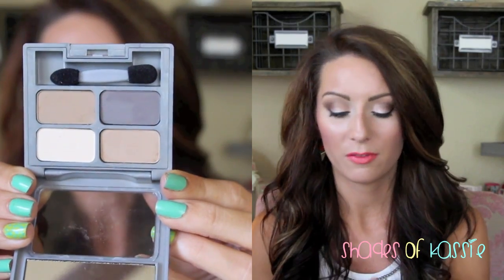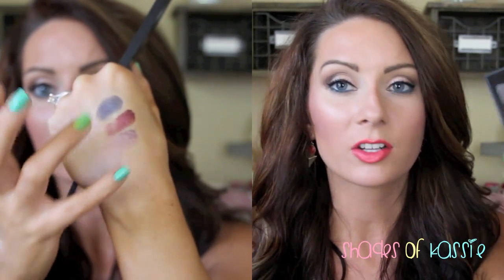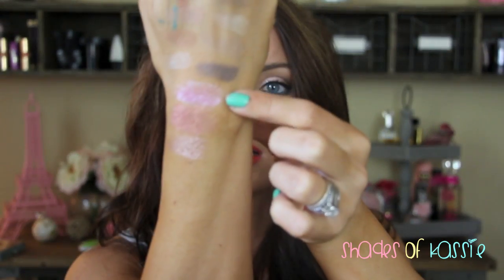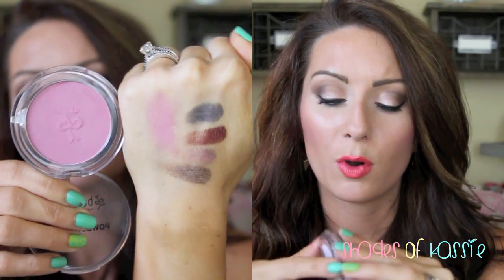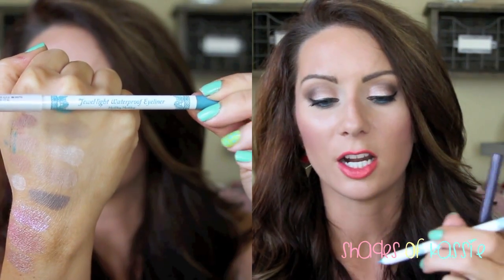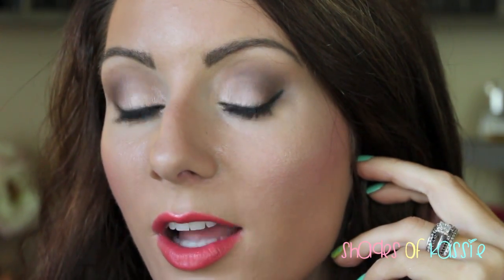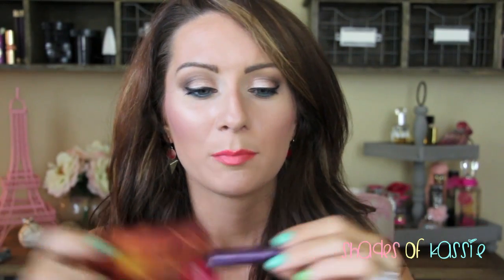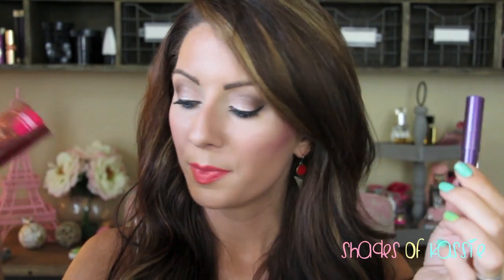Friday Favorites: Jessie's Girl, Physicans Formula, Sonia Kashuk & MORE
Save 20% with the code SBAP20 July 22-29

What I am Wearing:
Earrings- Rue21
Makeup- Mentioned in the video

Kassie E
3335 Placer Road #129

Save 20% with the code SBAP2013 July 22-29

Favorite Self Tanning Products!!!
Save 15% with the code kassie15

Everything shown in this video was purchased by me with my own money.